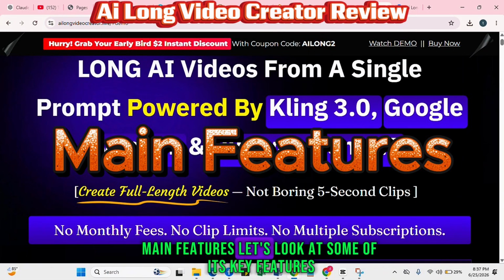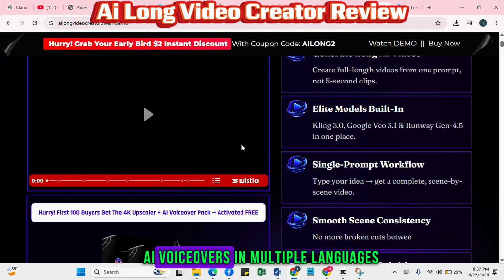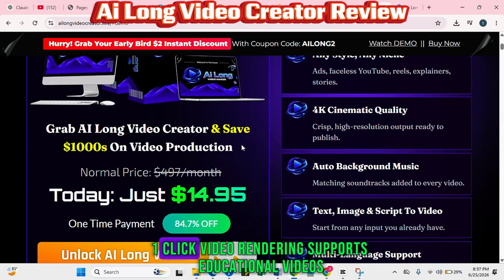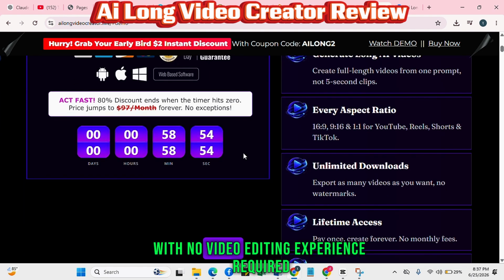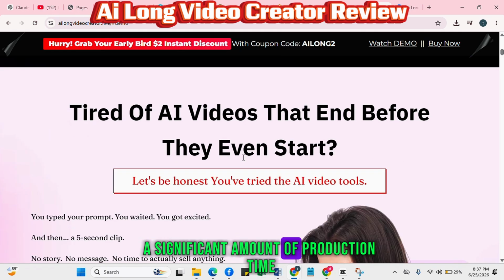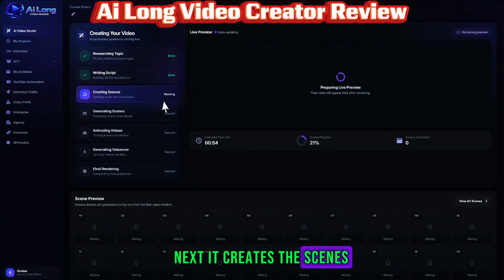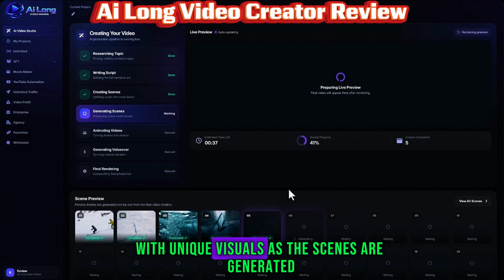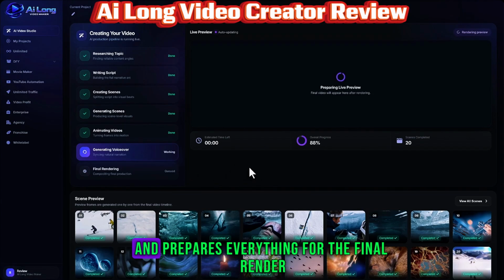AI Video Generator Review: Kling 3.0 + Veo 3.1 + Runway Gen-4.5 in One Tool? - Bonuses Inside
Is AI Long Video Creator really giving you Kling 3.0, Veo 3.1, and Runway Gen-4.5 in ONE dashboard? In this AI Video Generator Review, I do a full hands-on test — from generating long-form videos to comparing output quality across all three AI engines. Watch till the end for my honest verdict!

⏱️ TIMESTAMPS:
0:00 – Intro: 3 AI Engines in 1 Tool?
1:15 – Pricing & OTOs Breakdown
3:00 – Dashboard Overview
5:30 – Kling 3.0 Video Generation Test
8:00 – Veo 3.1 Output Quality Check
10:15 – Runway Gen-4.5 Render Test
12:00 – Pros & Cons
14:00 – Final Verdict: Worth It?

📌 KEY FEATURES TESTED:
✅ Kling 3.0 long-form video generation
✅ Veo 3.1 text-to-video output
✅ Runway Gen-4.5 quality comparison
✅ Rendering speed & export options
✅ Commercial license worth?

💬 Apka kya experience hai AI video tools ke saath? Comments mein zaroor batayein!